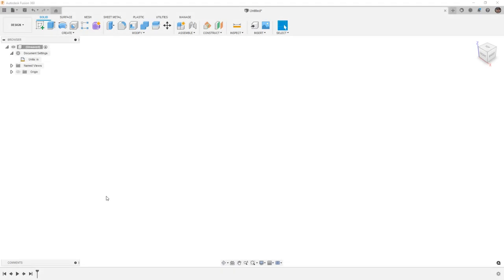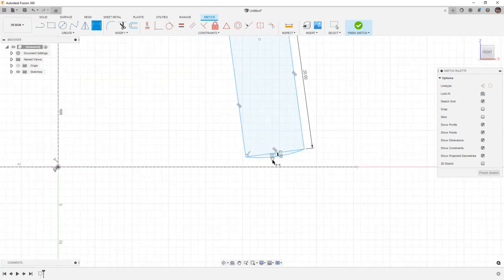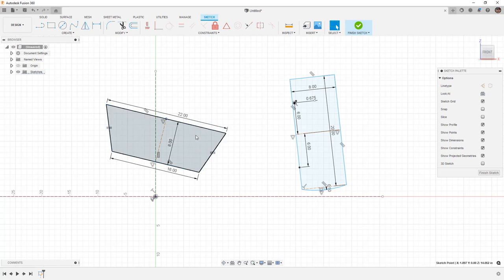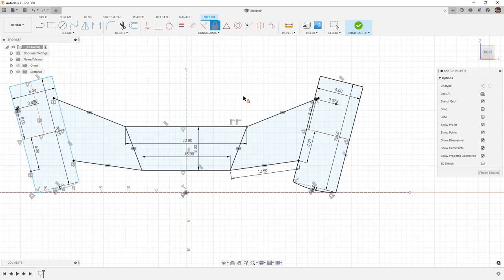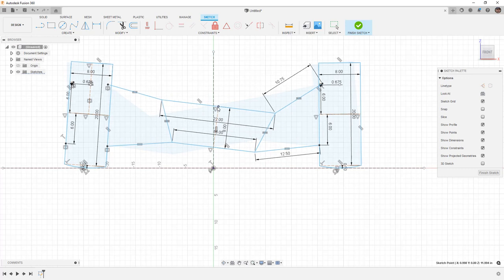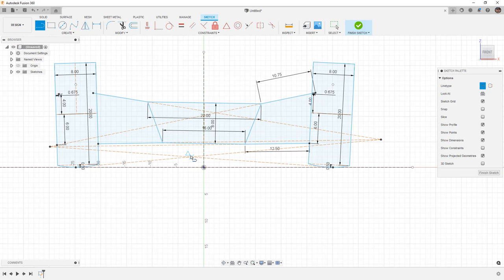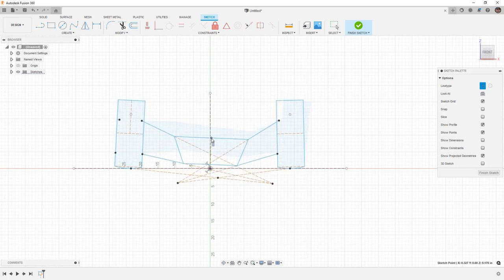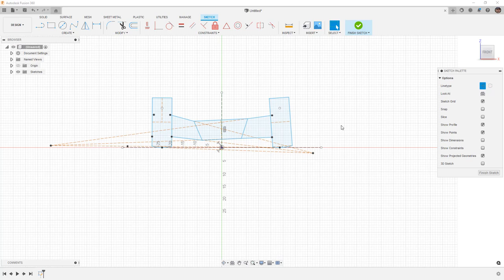Designing Suspension Kinematics with Roll Centers in Fusion 360 Sketches Fusion 360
In this video we take a deeper dive into sketch kinematics and work on setting up a more complex sketch with a chassis that can show some roll.

Now there is more we can do here and we made the assumption that the lower chassis point was locked to a vertical axis.  To go a step further you would create a line extension from the chassis center line for the roll center, but baby steps!